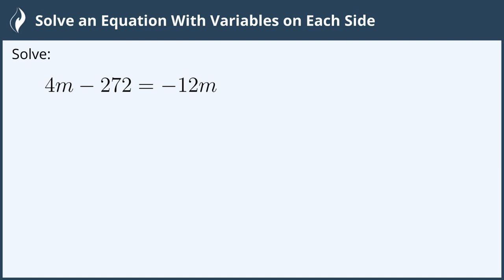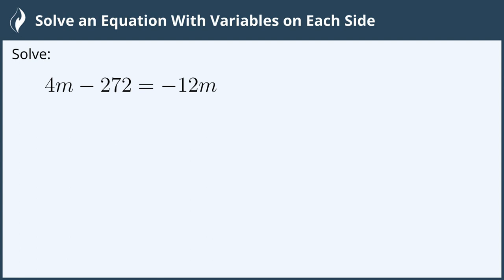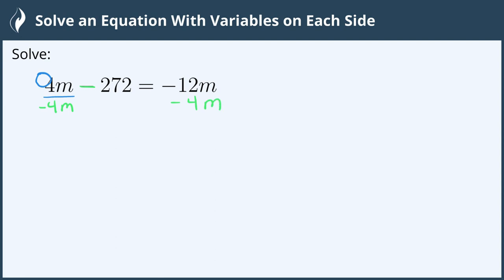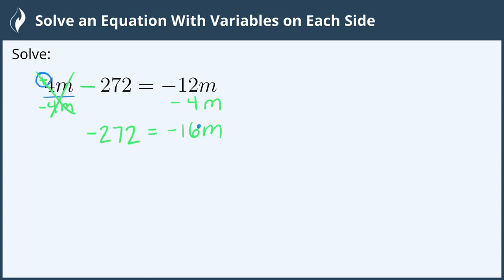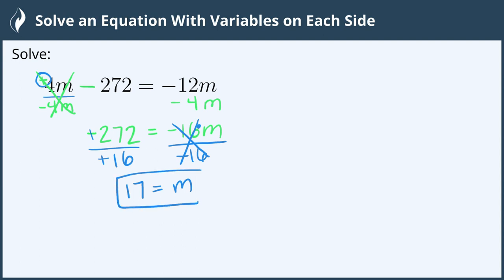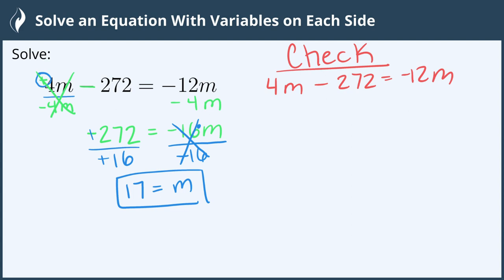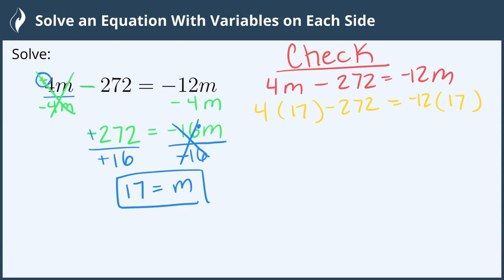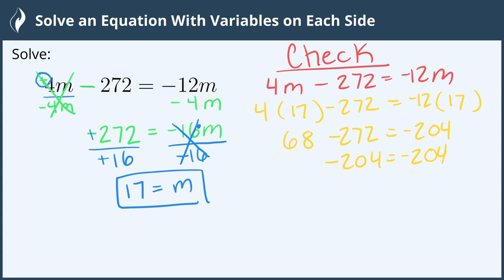Solve an Equation With Variables on Each Side - 7